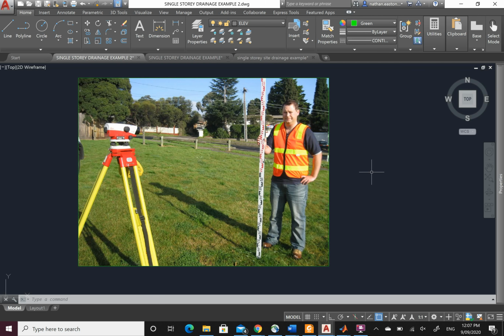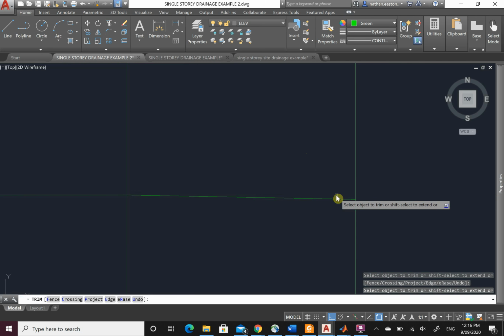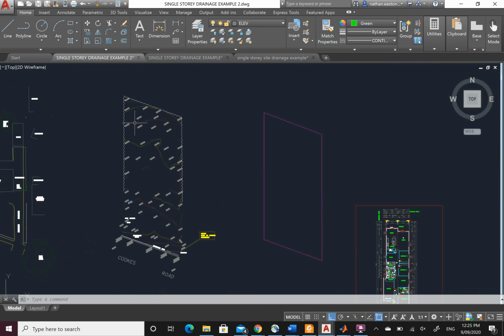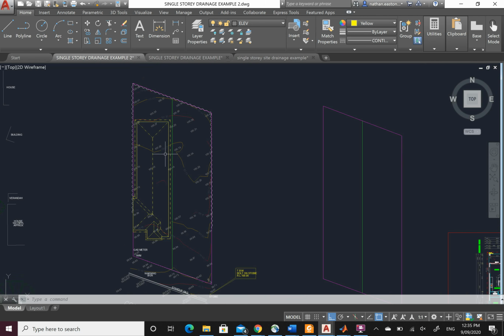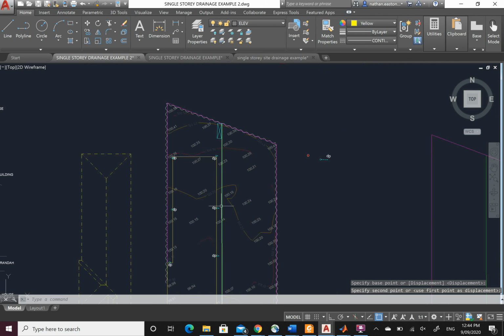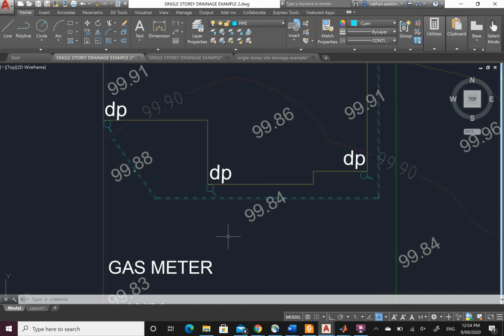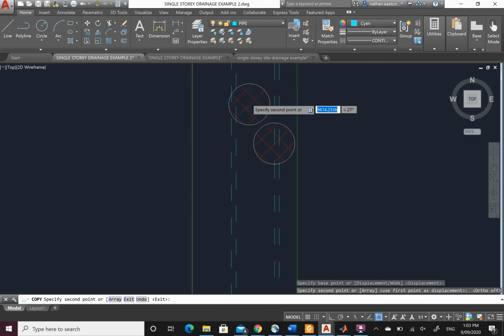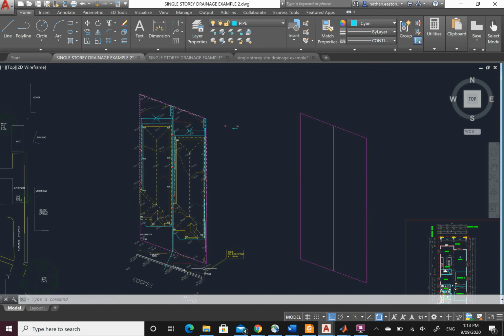Site Drainage - Part 1